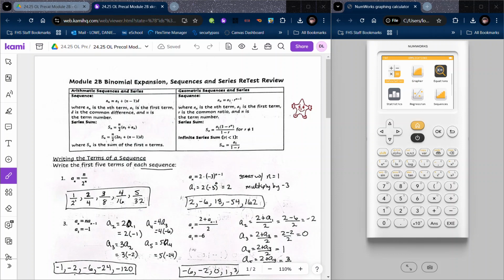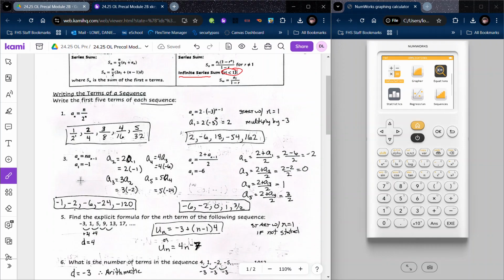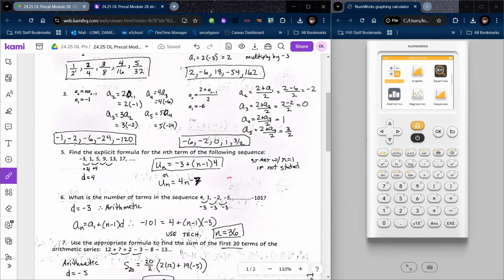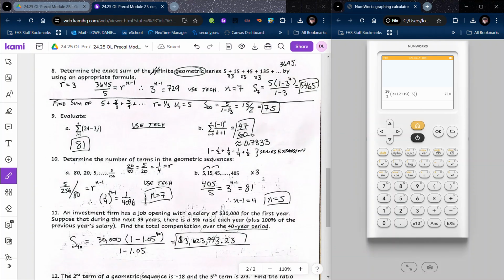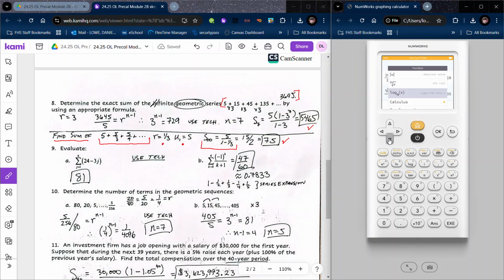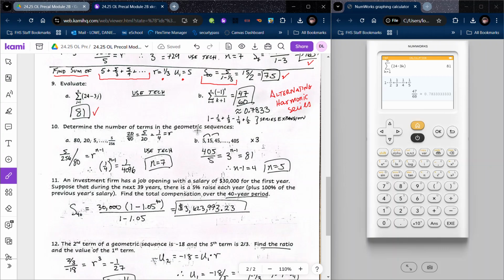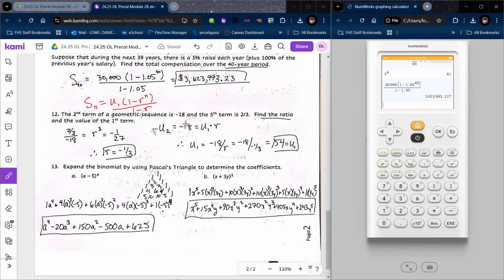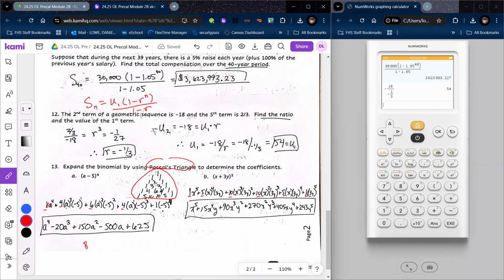OL Precal Module 2A : Retest Review (Sequences, Series, Binomial Expansion)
discussing the solution approaches for the retest review with a focus on notation, use of technology and recognizing how to set up each problem.

sequences defined explicitly
sequences defined recursively
arithmetic series and their sums
geometric series and their sums
application of geometric sequences
binomial expansions